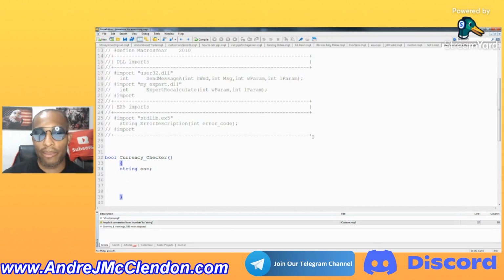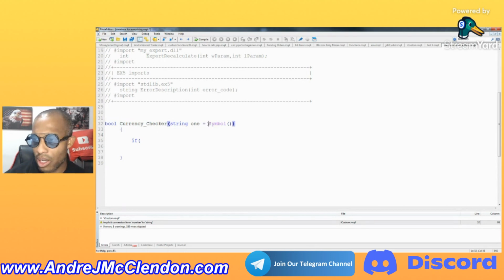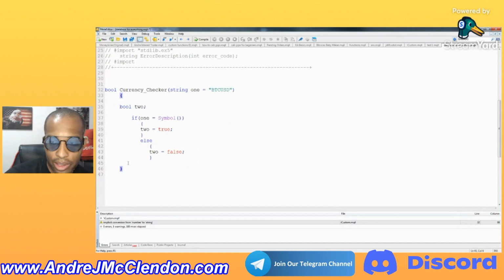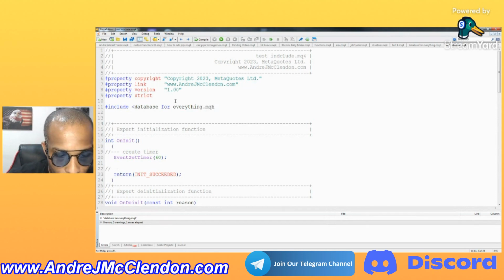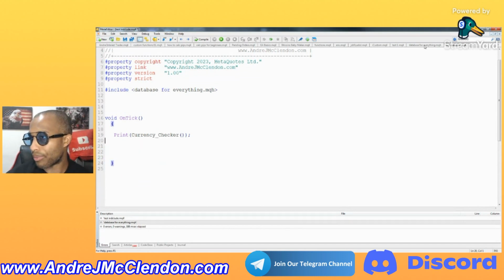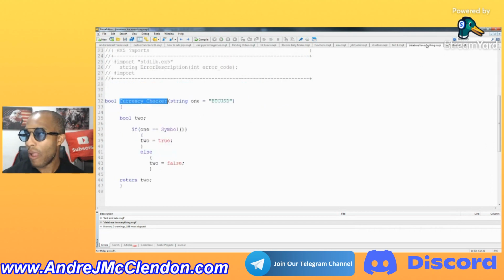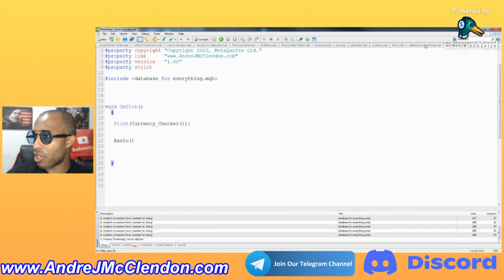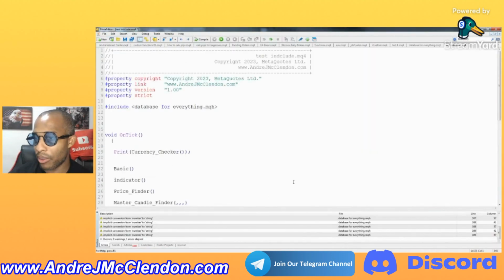How To Create & Use Include Files For MQL4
This is a guide in how to create and use include files and use them with expert advisors (EA) or with indicators. This is a beginner's guide, and the code will not be on my website so please pause the video to get the full instructions. if you have any ideas for me to cover, please contact me in discord or in telegram or any questions you can leave a comment.